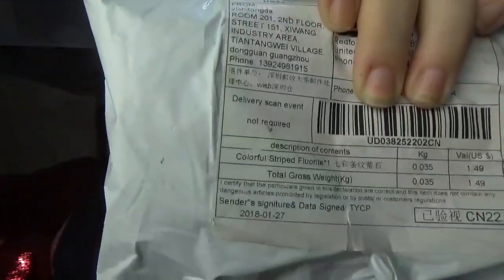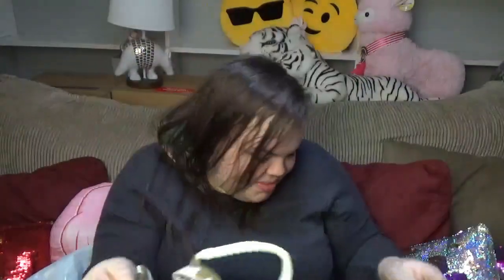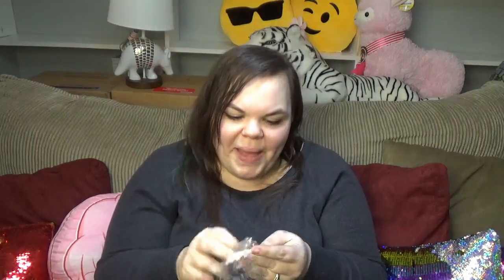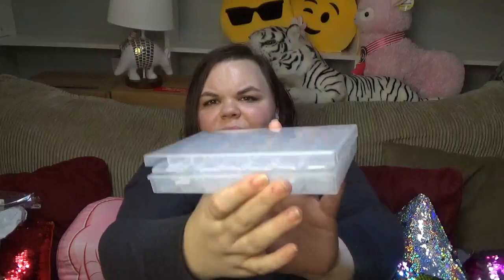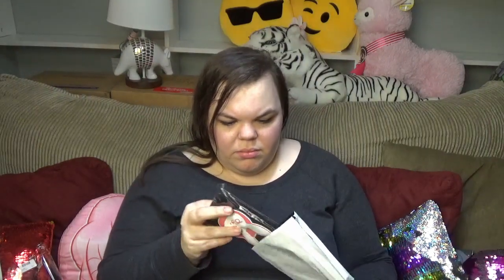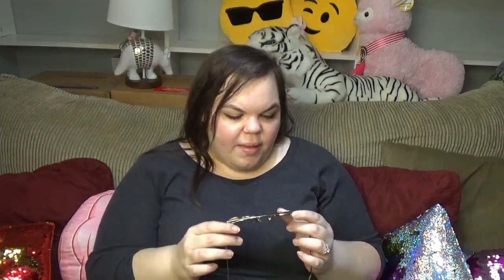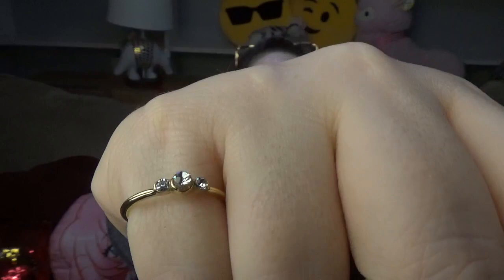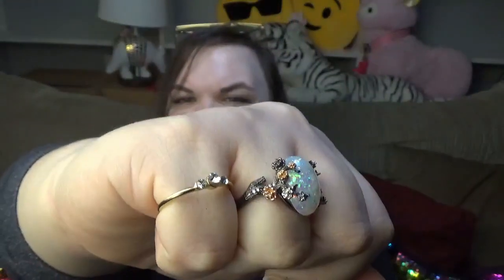"Free" Wish Haul!!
Watch me unbox all of the free stuff I could find on Wish!